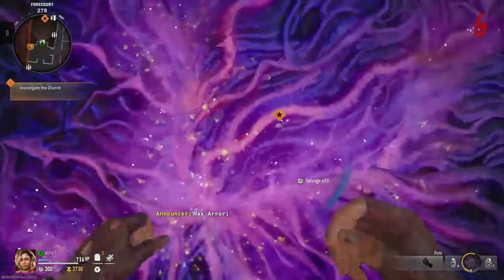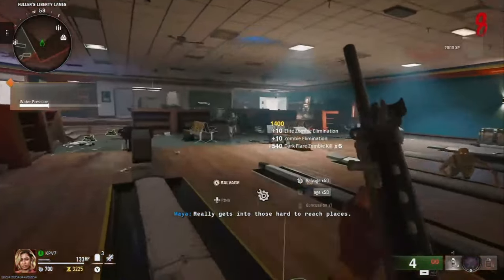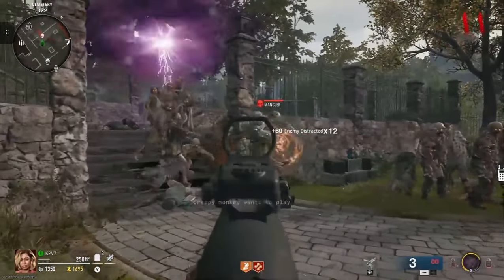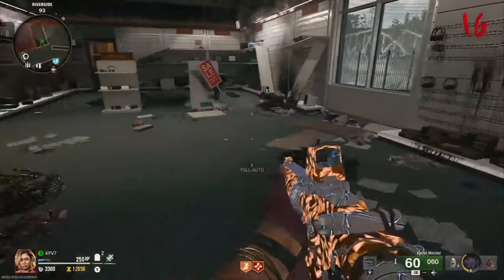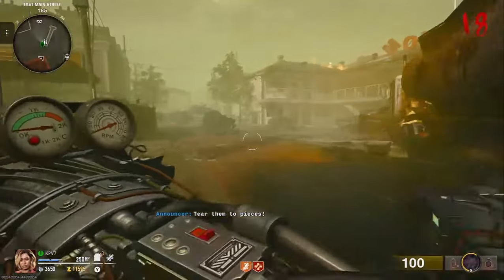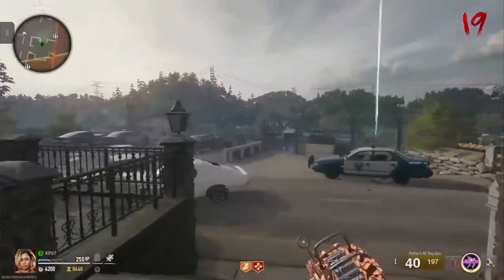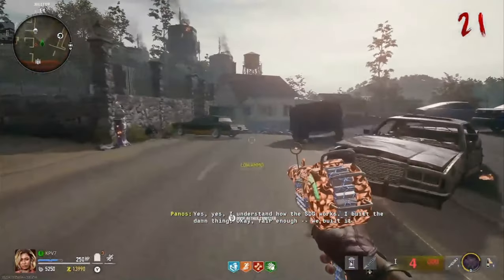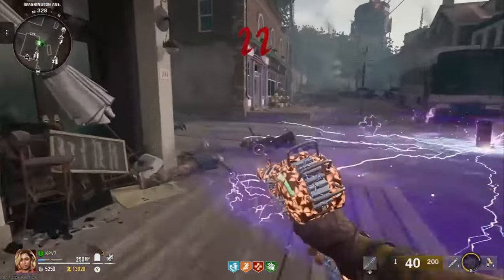Sucking up zombies with my jet gun | Liberty falls easter egg attempt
Attempt 2 at the liberty falls easter egg solo didn't go so well again.